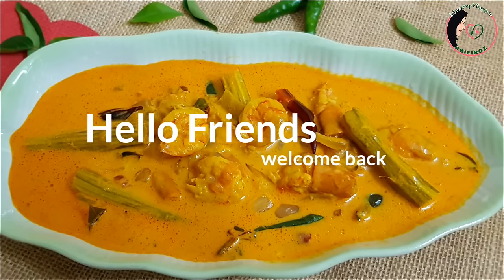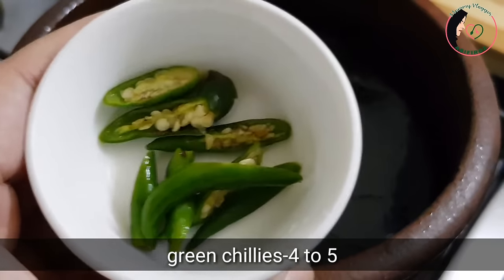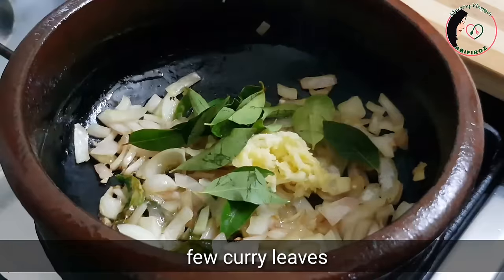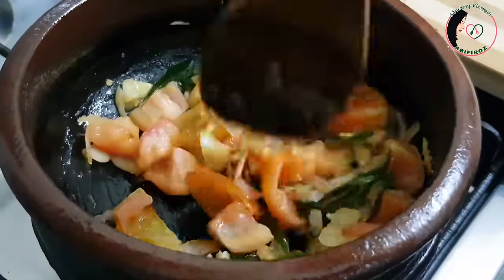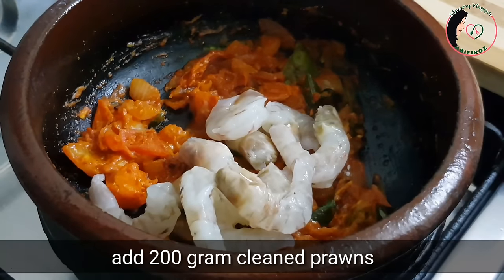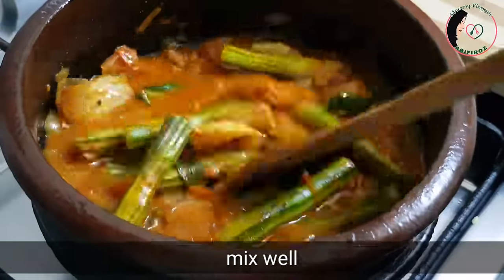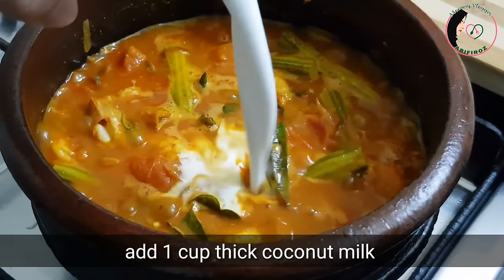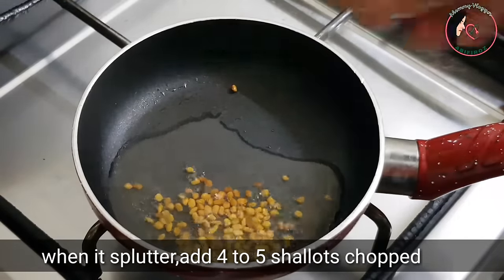വിഭവം എന്തുമാവട്ടെ.കറി ഇതൊരെണ്ണം മതി|Chemmeen muringakaya curry|Kozhikkodan Style|Kerala Dishes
This is a easy recipe of nadan style(kerala style) chemmeen muringakaya curry(prawns drumstick curry)

Here iam trying to share the authentic kozhikkodan style of cooking..
This curry is a best combination for rice,roti,chapathi,appam etc...

Flavour of prawns together with coconut milk😋😋😋 yes. its heavenly.

Do tryout and letme know your feedbacks through comments